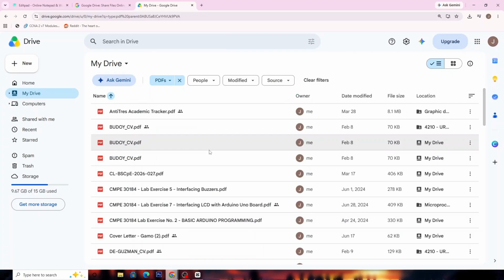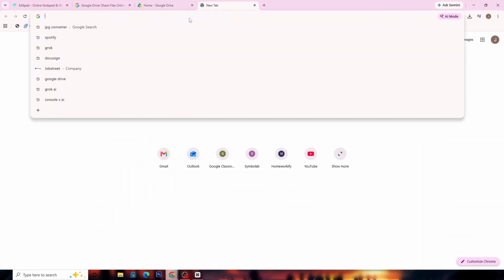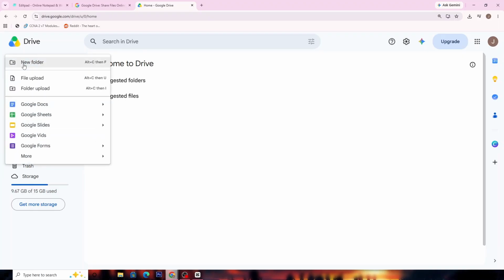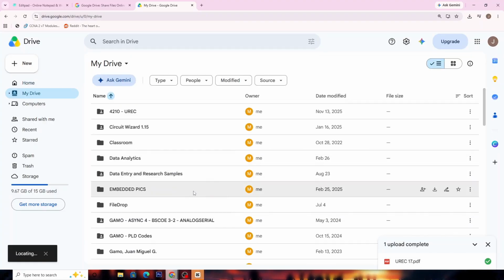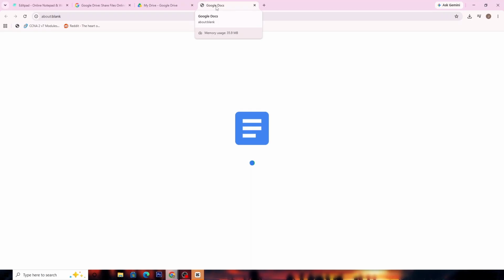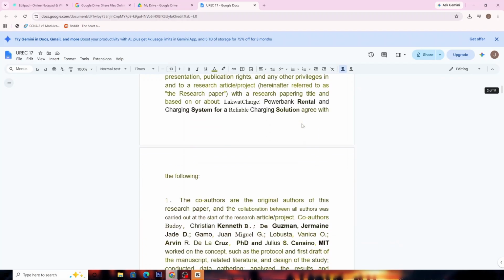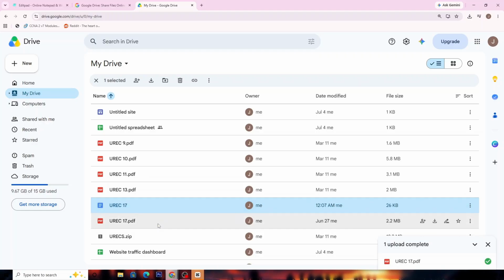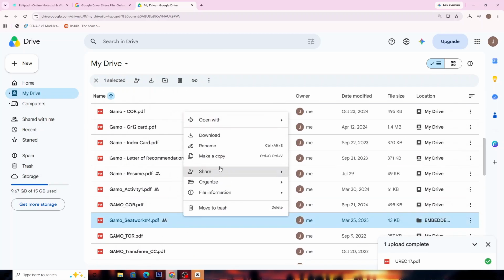How to Convert PDF to Google Docs Using Google Drive Easily 2026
In this video I have shown How to Convert PDF to Google Docs Using Google Drive Easily 2026.

In this tutorial, viewers will learn the straightforward steps to convert a PDF file into Google Docs using Google Drive. We will walk you through the entire process, demonstrating how to upload your PDF, utilize Google Drive’s built-in capabilities, and edit your document seamlessly within Google Docs.

Understanding this feature is crucial for anyone who works regularly with PDF files, especially in a business environment where sharing documents is essential. Converting PDFs to editable formats allows for easier collaboration, efficient document management, and effective content updates, making it invaluable for teams working on reports, proposals, or presentations.

Additionally, this method integrates well with Google Drive’s automation features, allowing you to manage your files more efficiently. For those utilizing AI technology, the ability to edit content directly in Google Docs can enhance productivity and streamline workflows, particularly in settings such as marketing, research, or any other field that relies on documentation.

Whether you’re a beginner looking to simplify your document editing tasks or a professional seeking quick solutions for workplace challenges, this guide is designed for all skill levels and scenarios.

You'll learn:
- The exact steps to convert a PDF to Google Docs using Google Drive
- Tips to ensure your document formatting stays intact
- Useful features within Google Docs to enhance your editing experience
- How to streamline your document sharing process
- Practical applications for businesses using this feature

Perfect for students, professionals, and anyone looking to simplify their document handling process.

0:00 Introduction
0:45 Uploading PDF to Google Drive
1:30 Converting PDF to Google Docs
2:10 Editing the Document in Google Docs
3:00 Tips for Maintaining Formatting
3:30 Conclusion